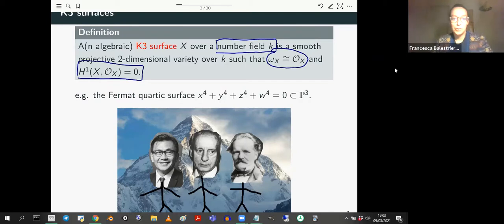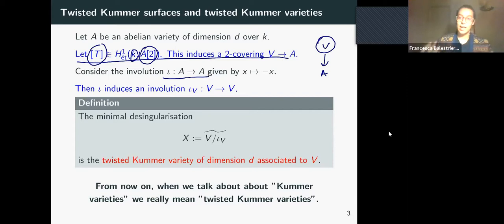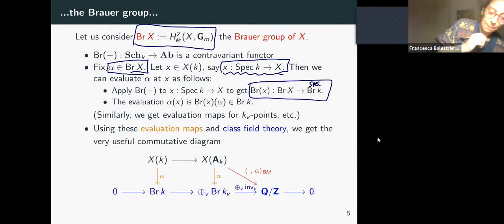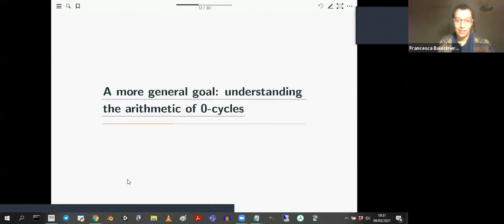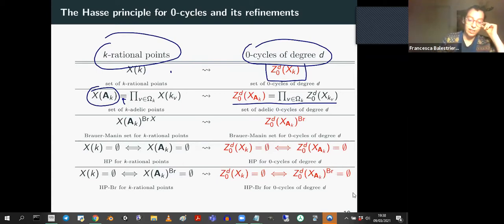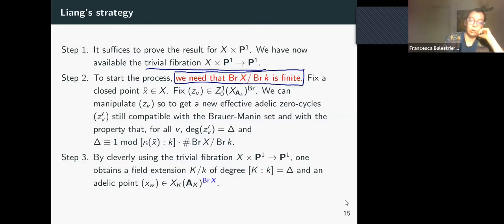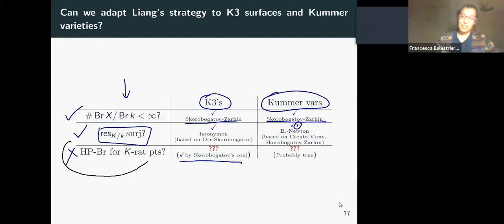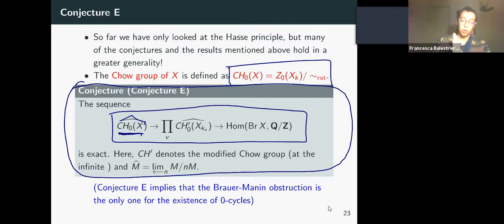Francesca Balestrieri, The arithmetic of zero-cycles on products of K3 surfaces and Kummer varieties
VaNTAGe seminar, March 9, 2021